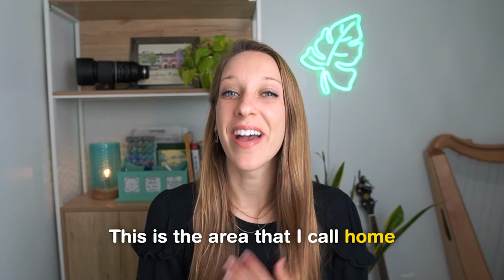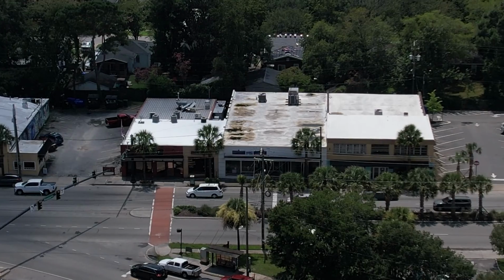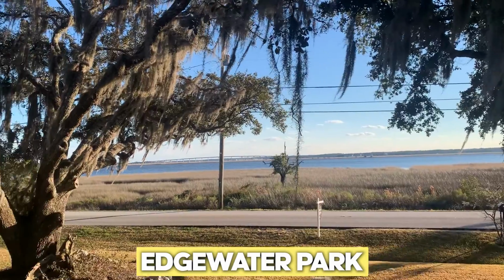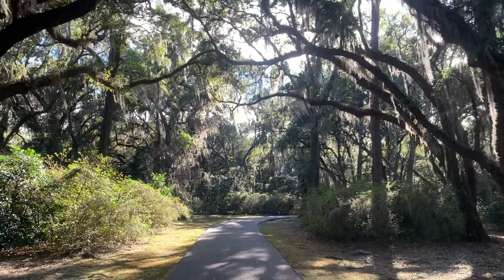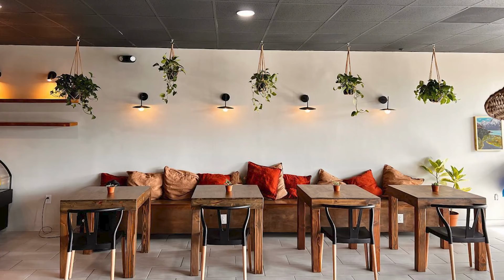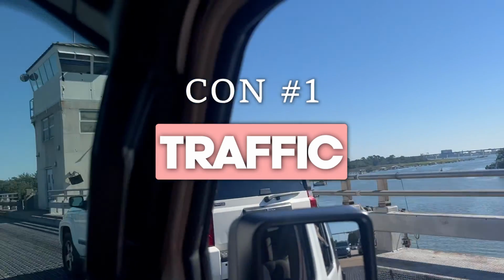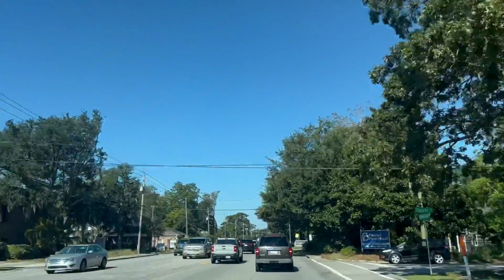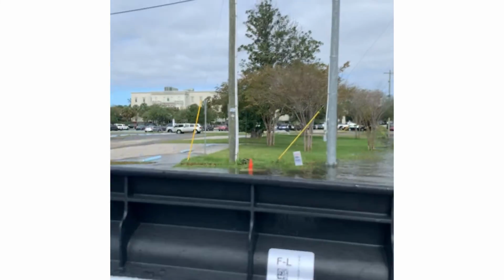Pros and Cons of Living in West Ashley (in Charleston, SC)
Living in West Ashley, South Carolina, offers a unique blend of suburban tranquility and proximity to the vibrant city of Charleston. Nestled along the banks of the beautiful Ashley River, this charming community is known for its historic charm and natural beauty. Residents enjoy a laid-back, coastal lifestyle with a rich heritage.

West Ashley boasts a wide array of outdoor activities, from kayaking and fishing to exploring nearby plantations and parks. The vibrant Avondale area offers an eclectic mix of restaurants, boutiques, and art galleries, creating a lively cultural scene. The neighborhoods are diverse, offering a variety of housing options, from traditional Southern-style homes to modern condos.

Join me in this video as I discuss the Pros and Cons of living in West Ashley, South Carolina.

Looking for that perfect home for sale in Charleston SC? Contact on following platforms:

Katarina West
Realty ONE Group Coastal